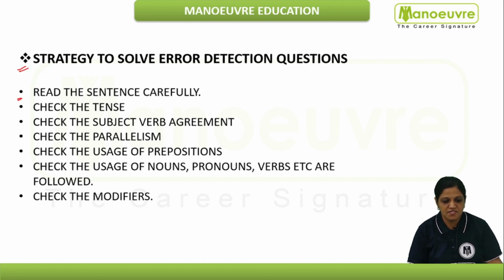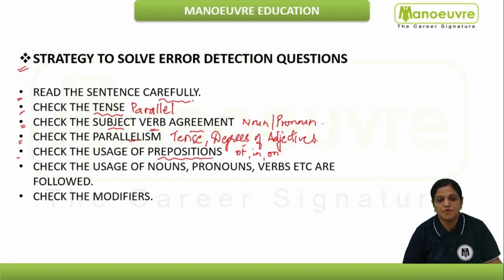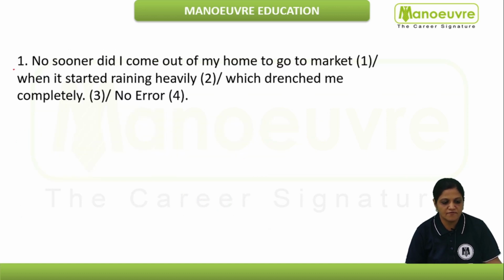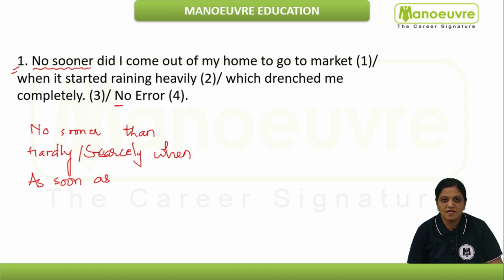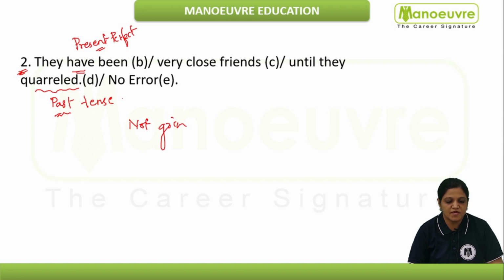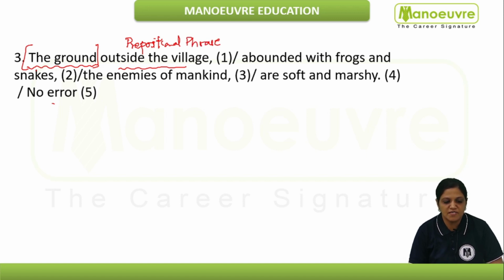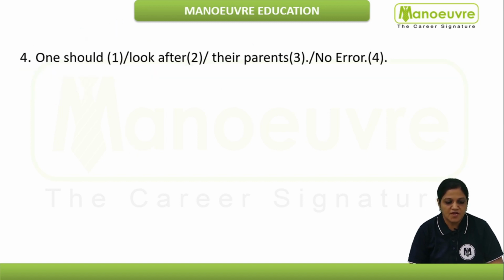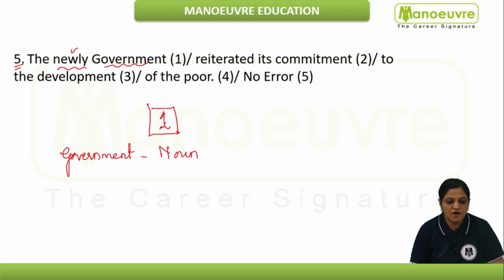English - Error Detection Tricks | Most Expected Question Type | Strategy | Spotting Error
Prepare for Entrance Exams -
Batches Launched  - Online Live Class
Call Our Counsellor & Book your Seat
Call/Whatsapp on :
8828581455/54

Manoeuvre Education